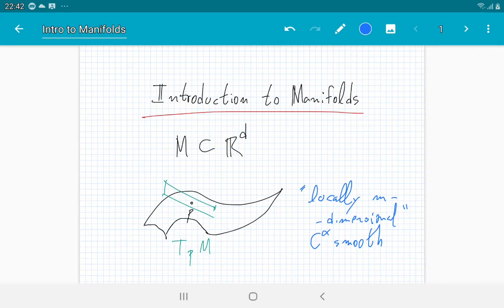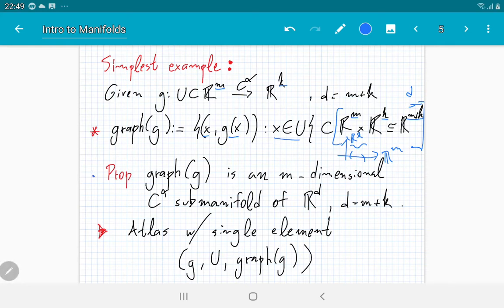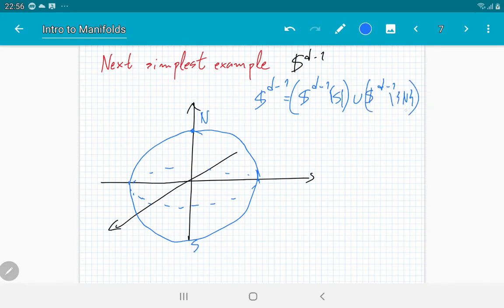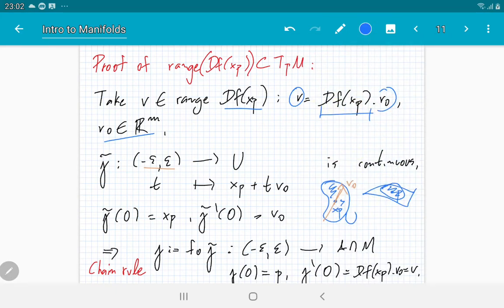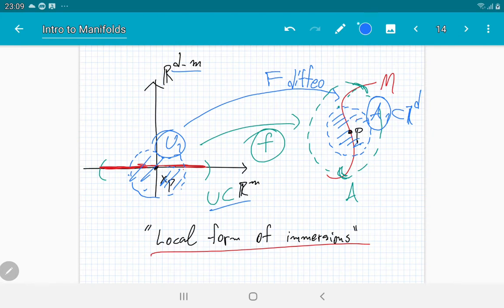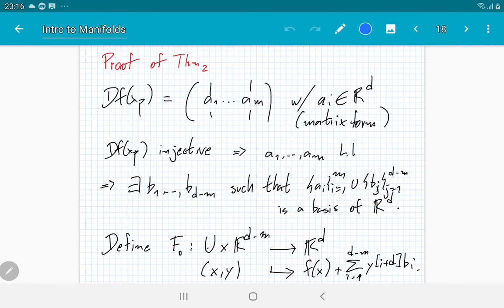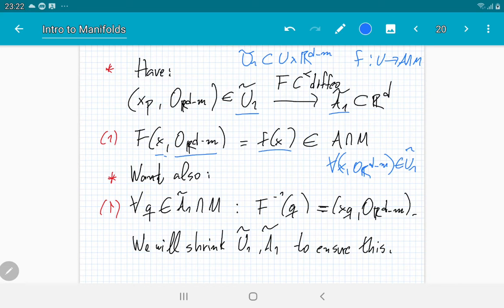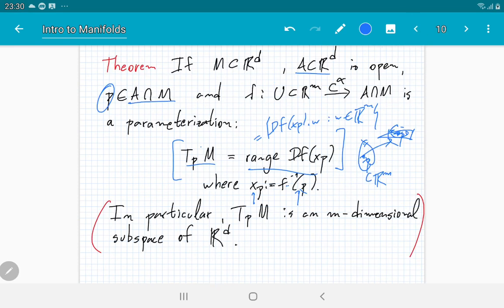Introduction to submanifolds: definitions and tangent spaces